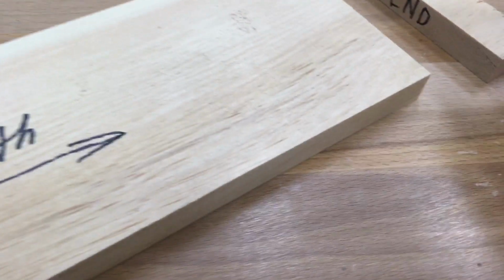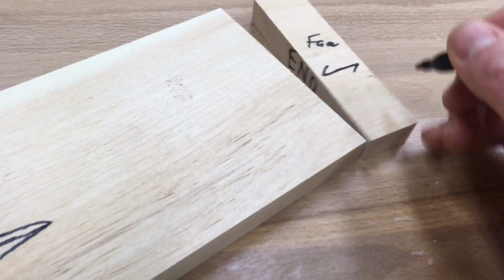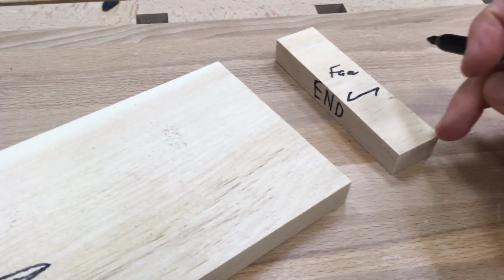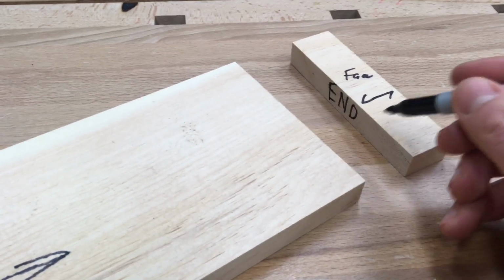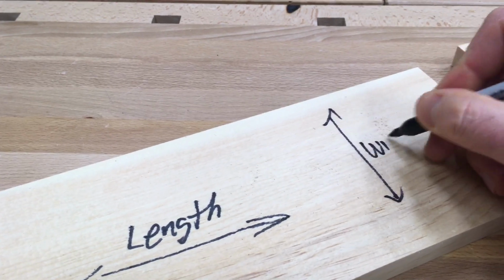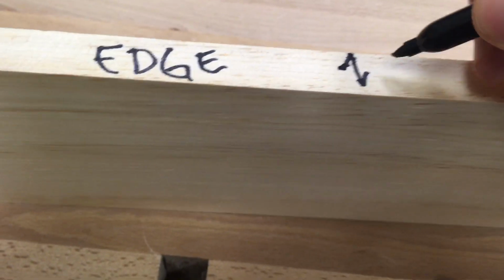￼￼Recognizing the basic parts of a board.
Recognizing the basic parts of a board. Face edge an end. Which is the length which is the width and which is the thickness